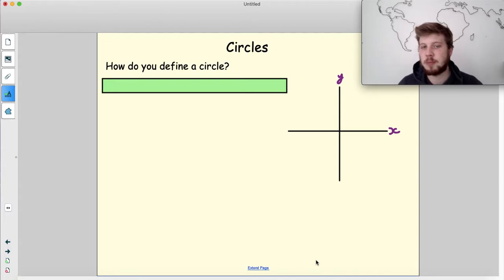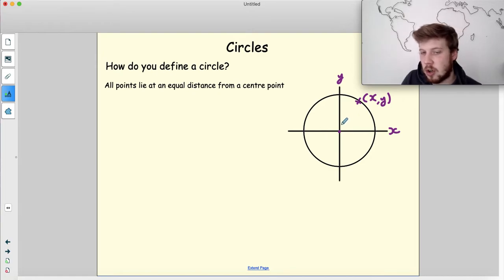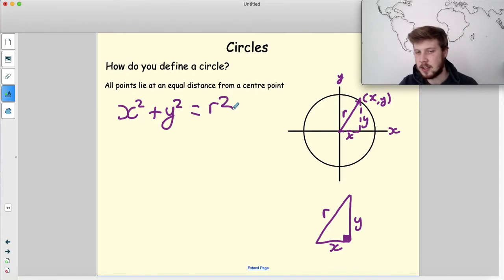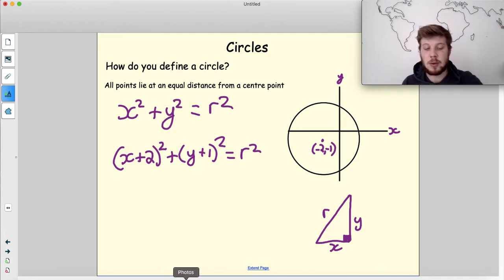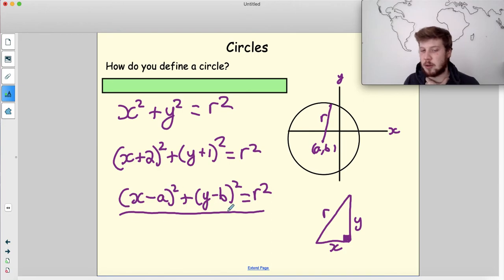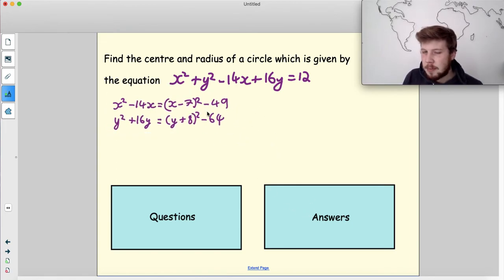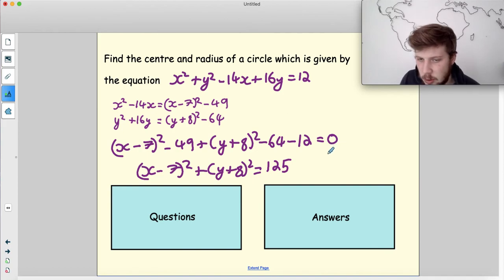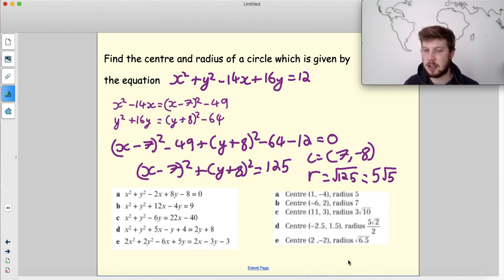Edexcel AS - Equation of a circle